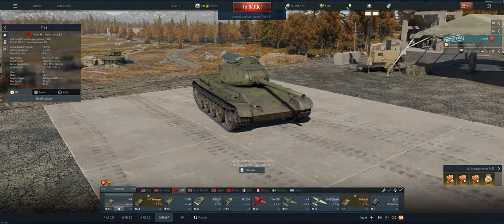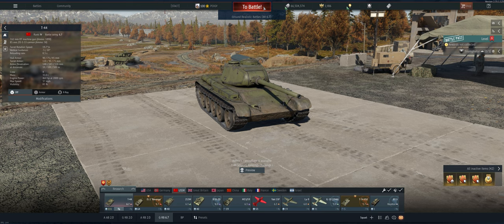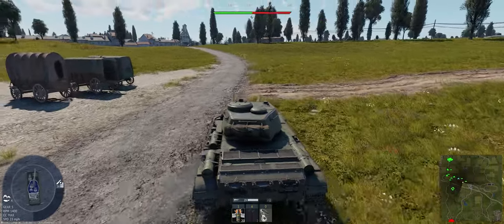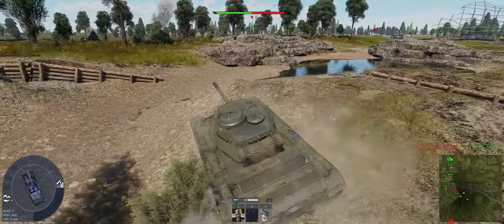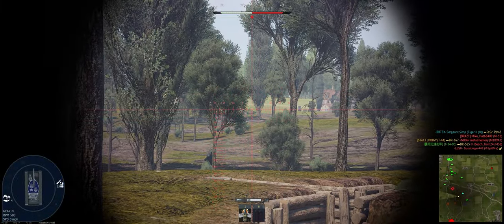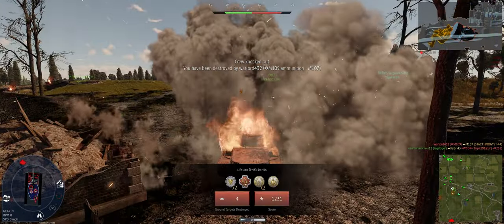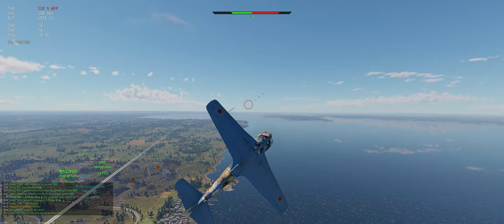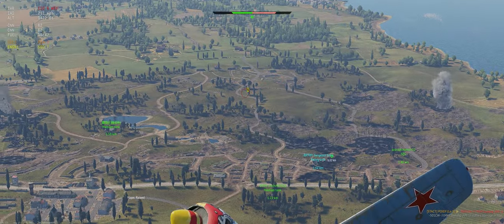T-44 - Ground Realistic - War Thunder - Tutorial 2